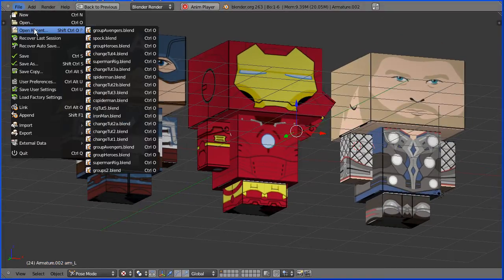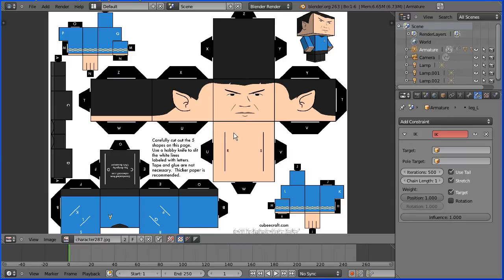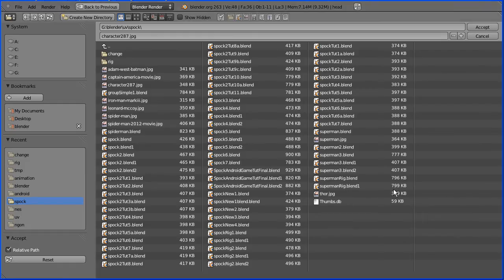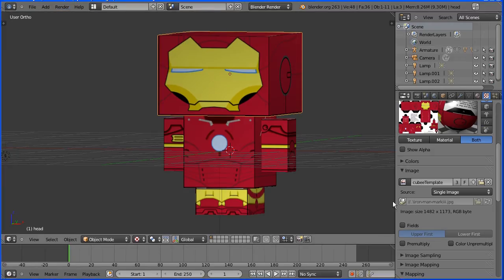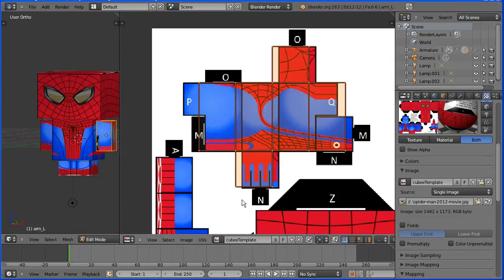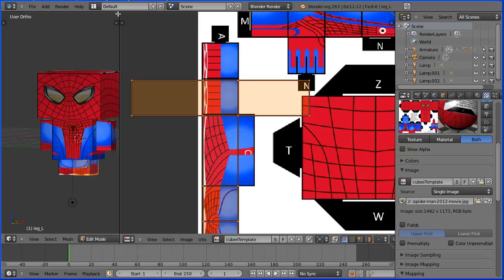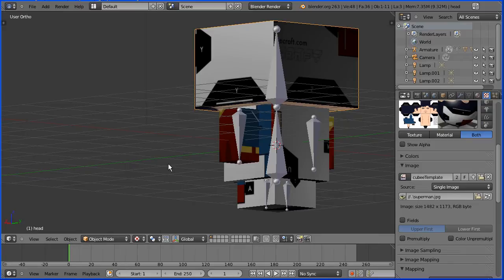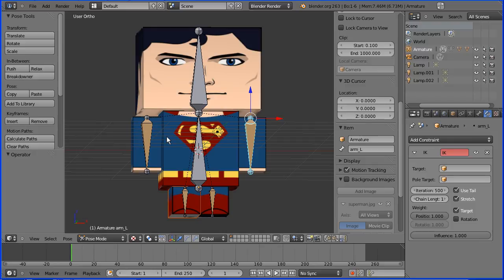Blender Tutorial - Making a New CubeeCraft Figure by Swapping Templates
This tutorial shows how to take a rigged model of Mr Spock and change the template the model is linked to to create Ironman, Spiderman and Superman.

If the template is packed into the Blender file the pack has to be removed before the new template can be selected.

There a variations on template layouts which means having to go into edit mode and re-map parts of the model.

The finished files can be downloaded from my website -

At the website you will also find links to all the template files used.